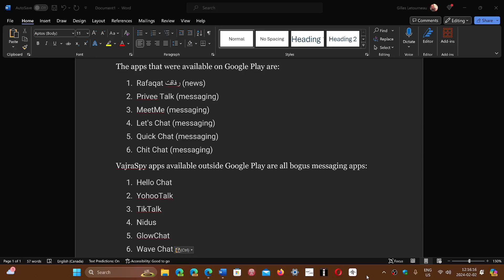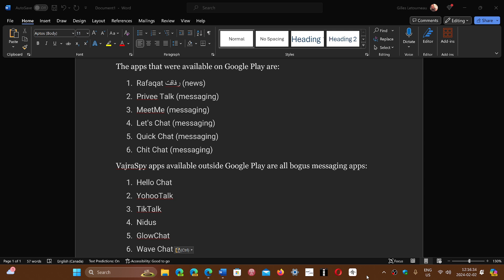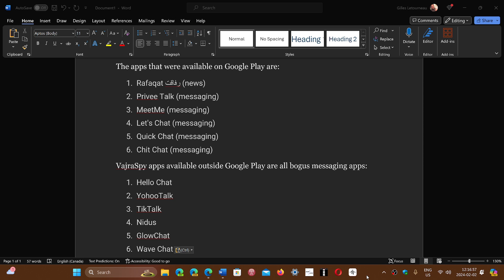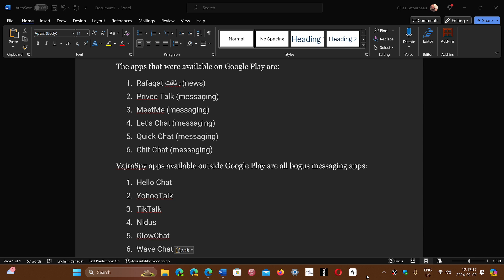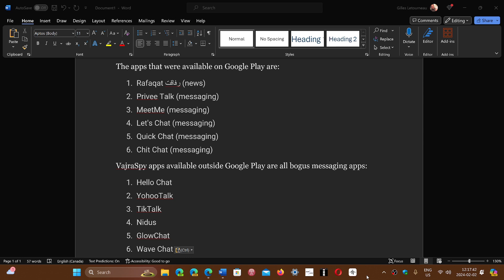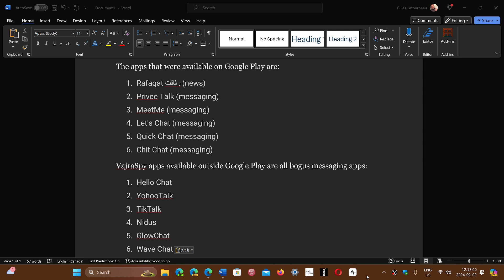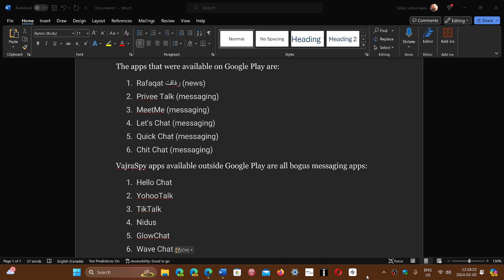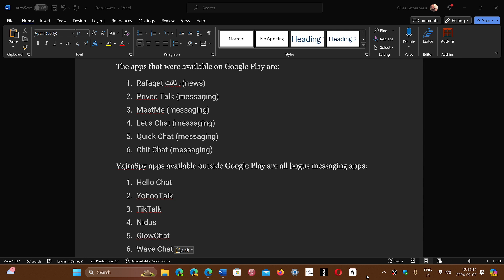BEWARE Android apps with malware on Google Play and sideload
Be careful of apps you get!